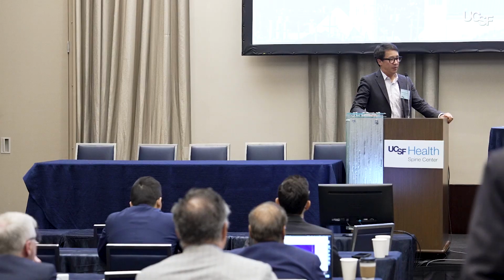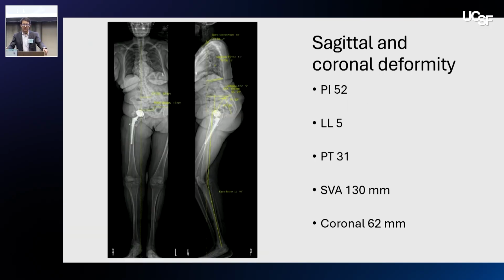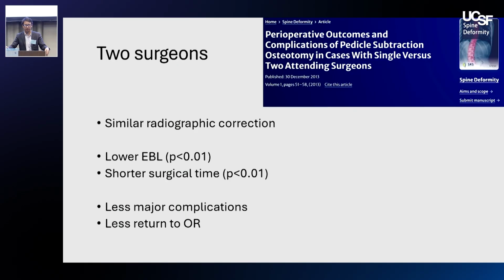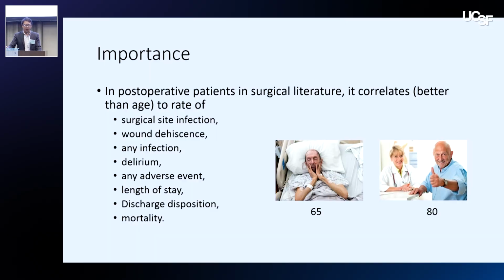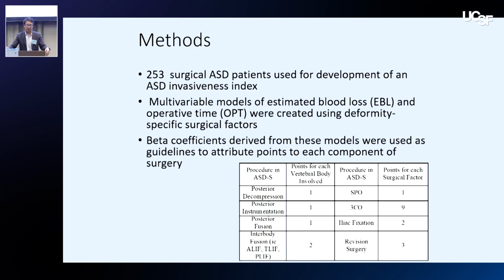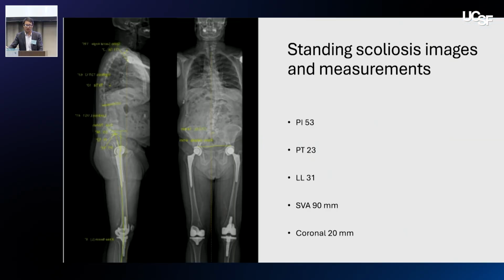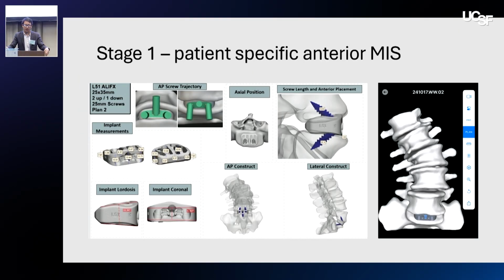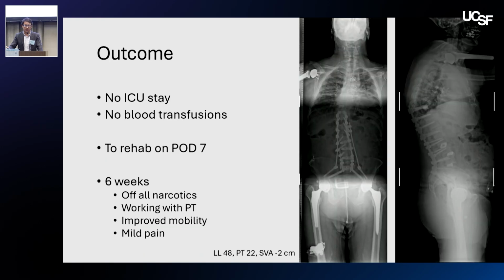Tailoring Thoracolumbar Deformity Surgical Strategies to the Frail | Aaron Clark, MD, PhD